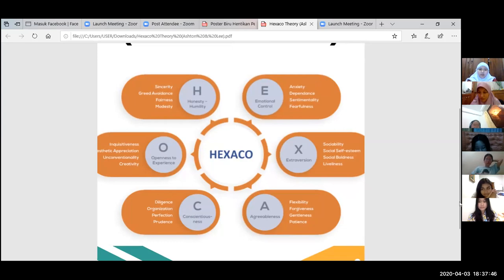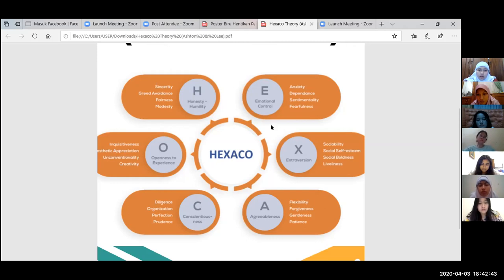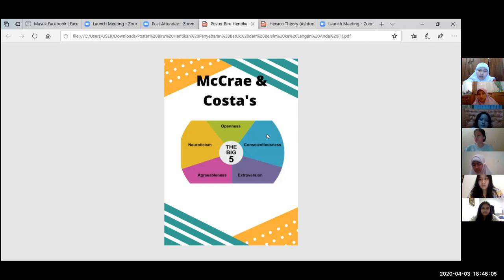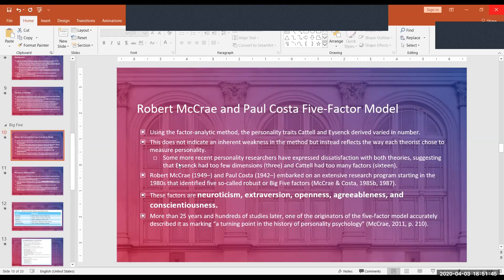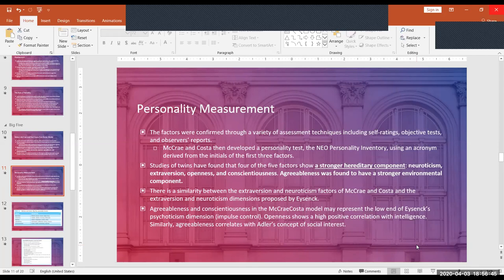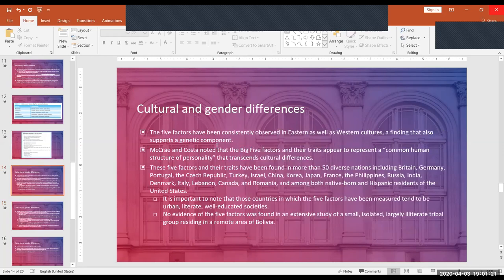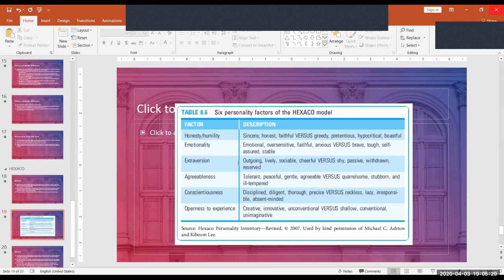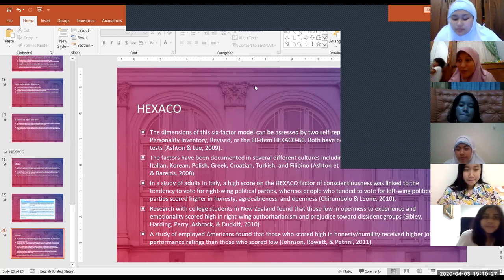Personality Psych: Five Factor Model of Personality (FFM) & HEXACO Model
In this session, a student presented her summary about the topic (Five Factor Model & HEXACO), followed by a quick recap by the lecturer.